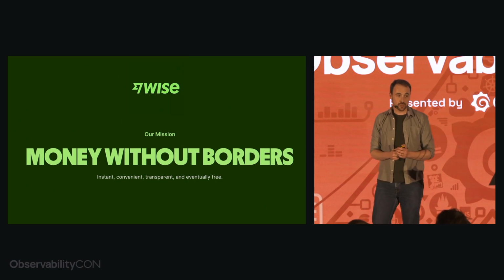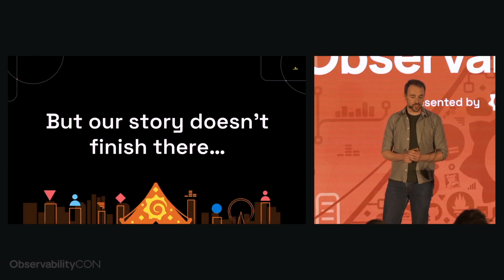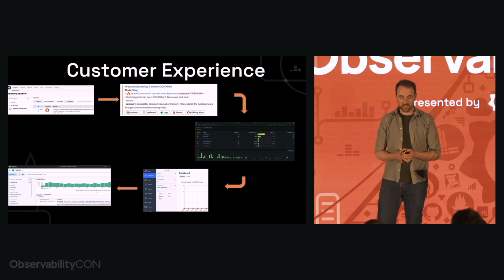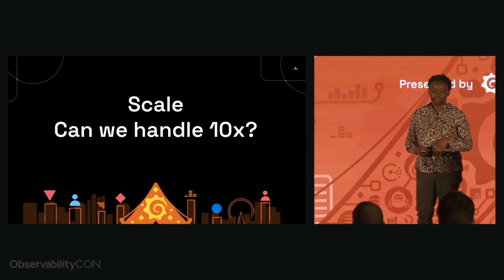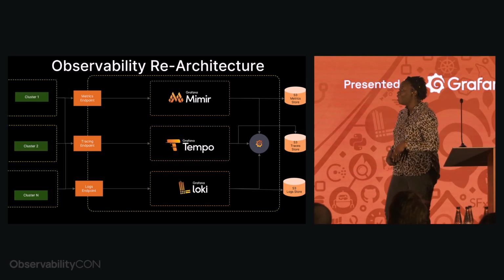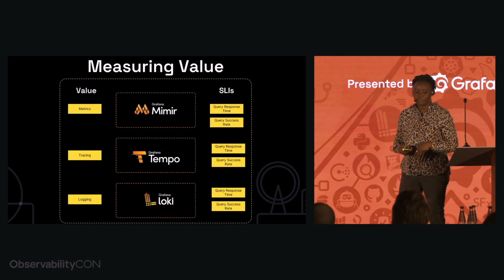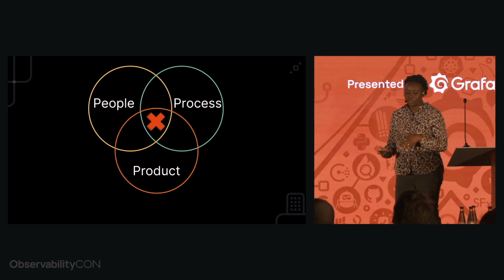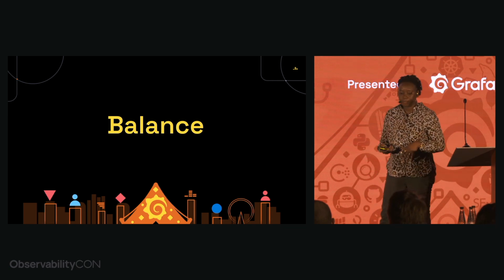How the LGTM Stack changed the observability culture at Wise Payments | ObservabilityCON 2023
The observability team at Wise Payments – Europe’s leader in cross-border money transfers – had long provided the company’s developers access to a multitude of tools.

But as costs and complexity increased, Ibukun Itimi, Engineering Lead for Observability and Andrew Brown, Reliability Squad Lead, saw an opportunity to change not only the tools they were using, but also the observability culture.

In this session, Ibukun and Andrew highlight how the Grafana LGTM Stack empowered their team to become more product-focused and shift from being external tool wranglers to providing in-house observability expertise.

Chapters:

0:00 Introductions
0:43 About Wise Payments
1:42 Wise Payments' architecture evolution
4:44 The challenges that needed to be addressed
7:17 Wise Payments' thought process in selecting a new approach
10:53 Building a true platform for Wise Payments' engineers
14:37 Measuring value
16:10 Creating a great user experience for engineers
17:50 What's next? Thinking about the future of observability at Wise Payments
20:25 Excitement around future Grafana offerings
23:21 Learn more about Wise Payments' engineering team